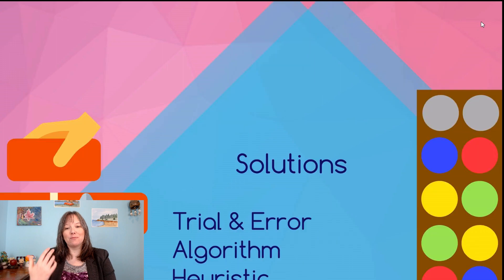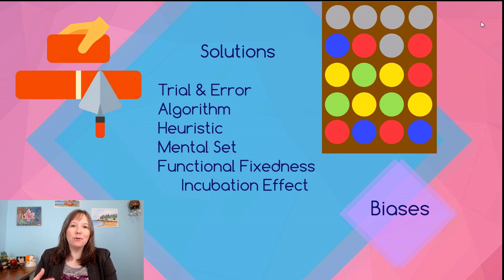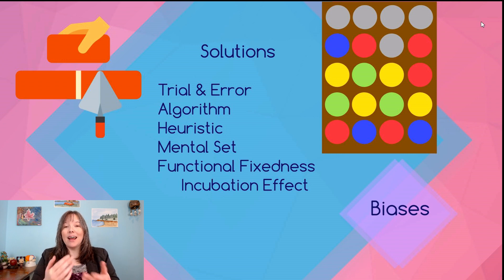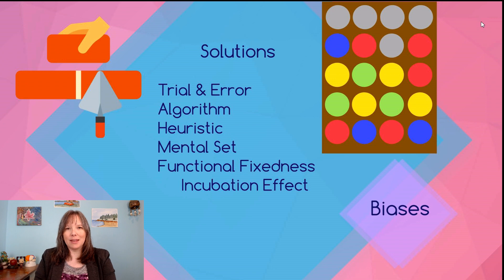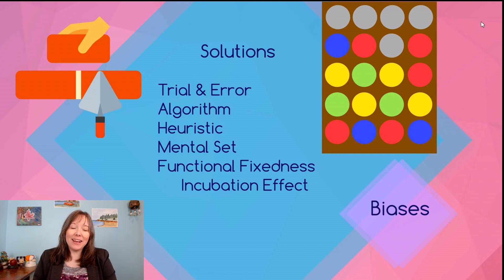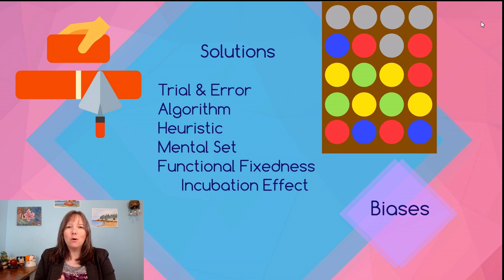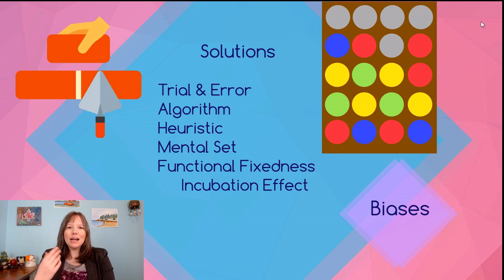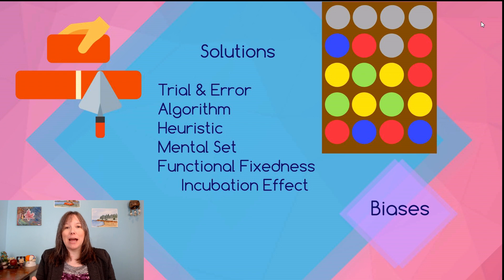Cognitive Solutions: Intro Psychology, Cognition #2